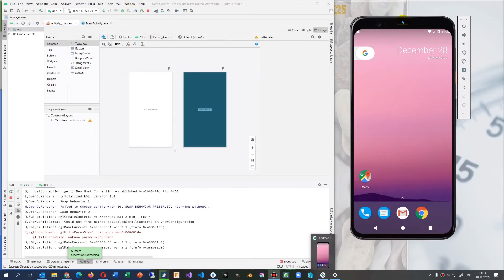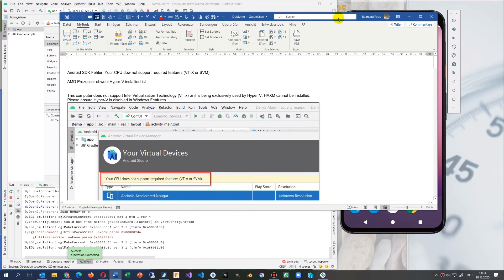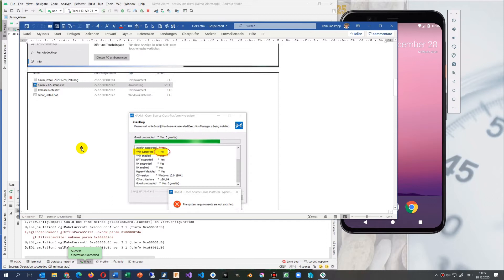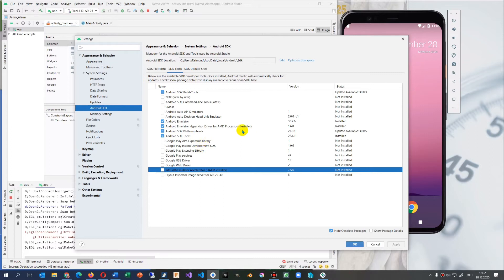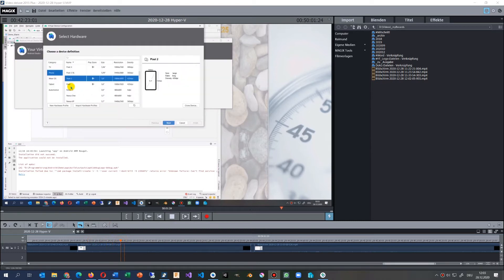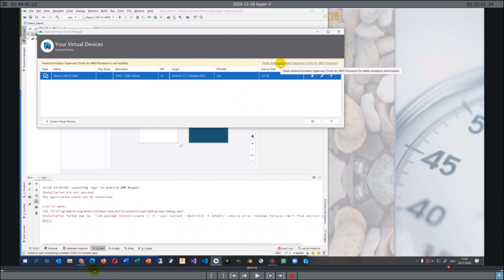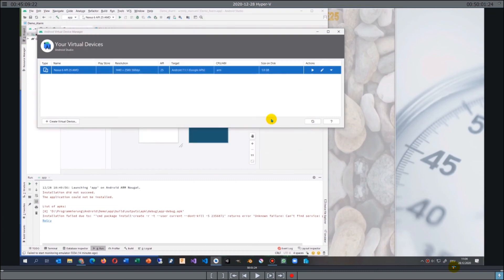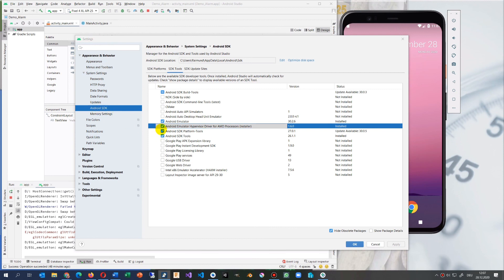✔ Fixed: Android Emulator for AMD Processor on SDK Development. Fast Replace Intel Haxm SVM Virtual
Android SDK Error: Your CPU dow not support required features (VT-X or SVM) on AMD

Problem:
if you use Android S tudio, the message appears in "Your CPU dow not support required features (VT-X or SVM)"at startup debuggingand you cannot install an Android smartphone device.
Cause:
Computers with an AMD processor must have Inter Haxm installed and Hyper-V virtualization enabled in the Windows features.
AMD processor despite Hyper-V installed

This computer does not support Intel Virtualization Technology (VT-x) or it is being exclusively used by Hyper-V. HAXM cannot be installed.

Please ensure Hyper-V is disabled in Windows Features